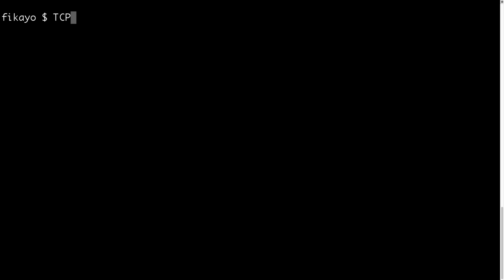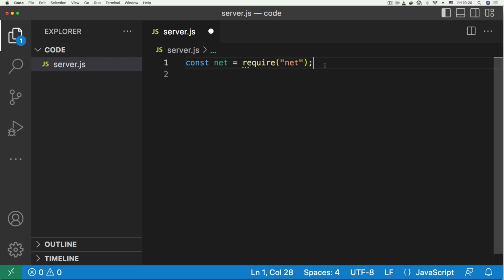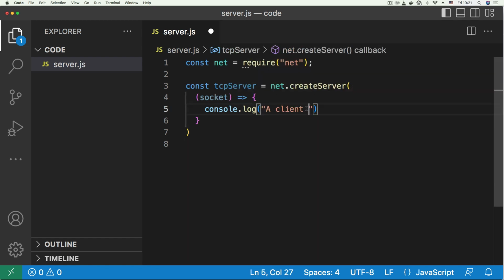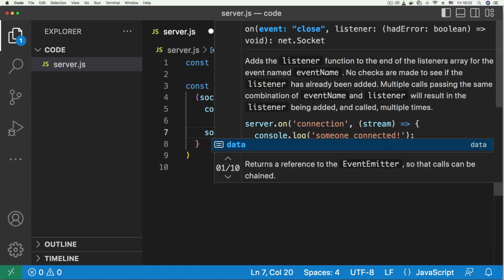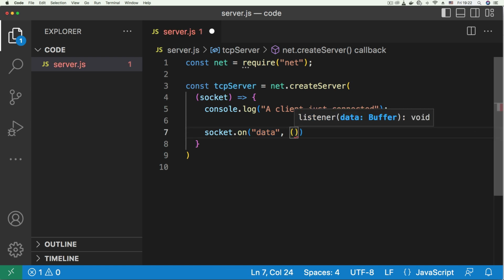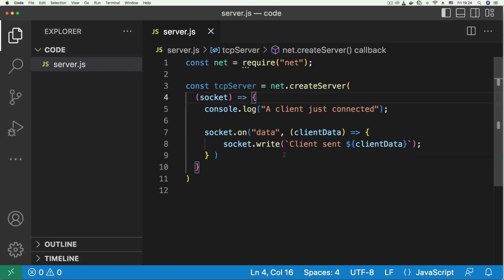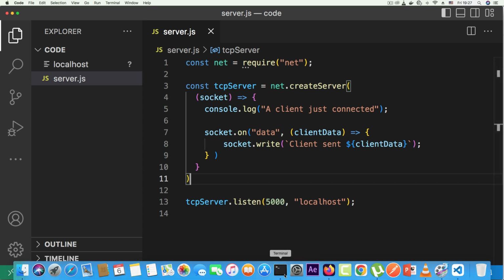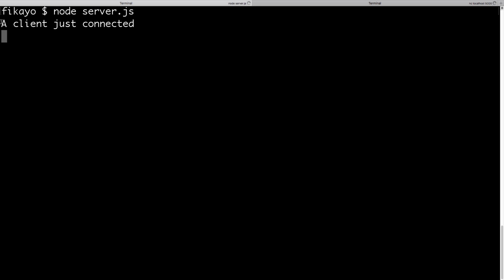How to create a TCP Server with Nodejs - Nodejs Problems and Solutions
In this video, you will learn how to create a TCP server using Nodejs